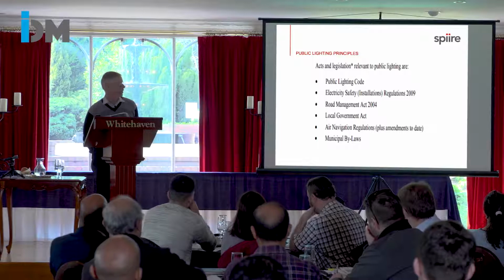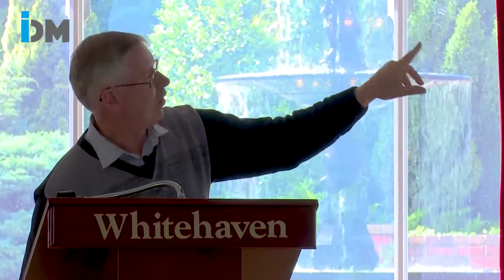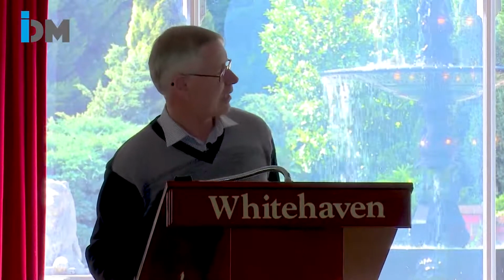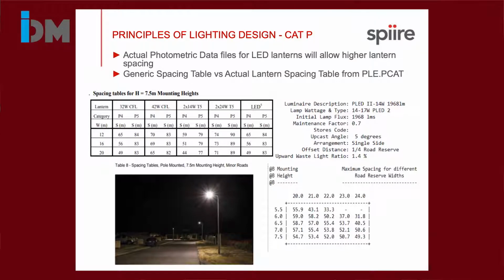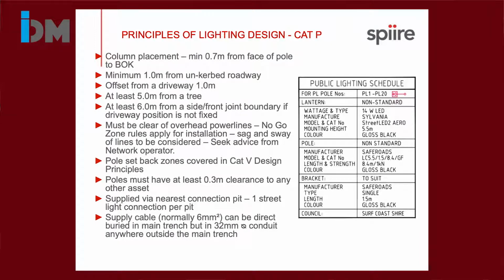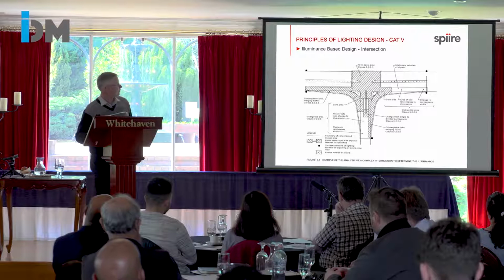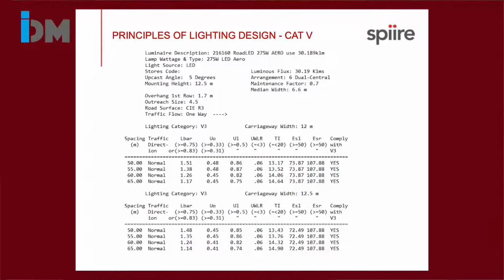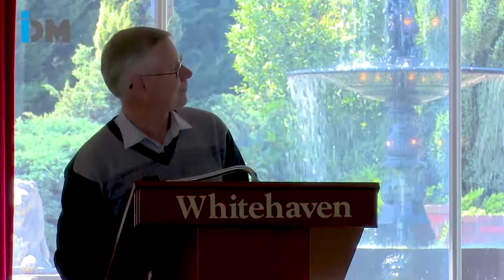LGIDA Assessment of Street Lighting Plans David Hedley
Presentation to 2019 LGIDA Technical Day for Development Engineers - How to assess Street Lighting Plans